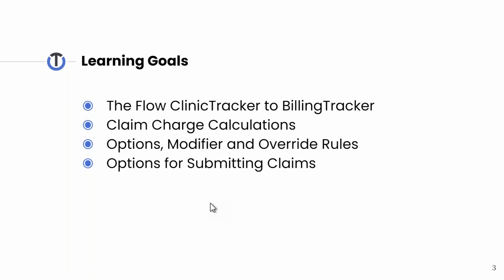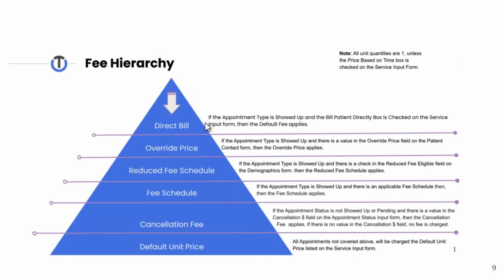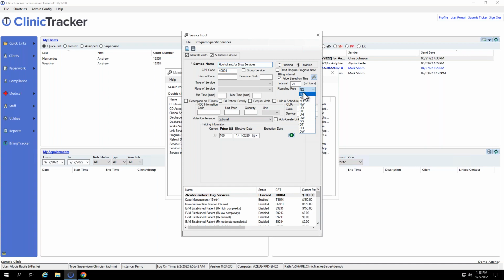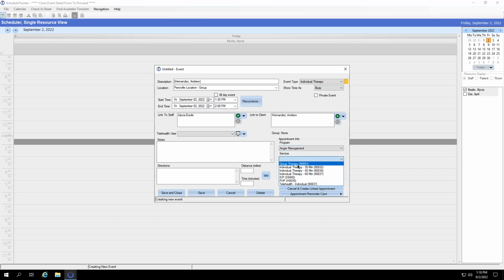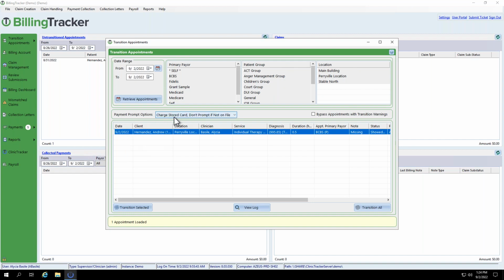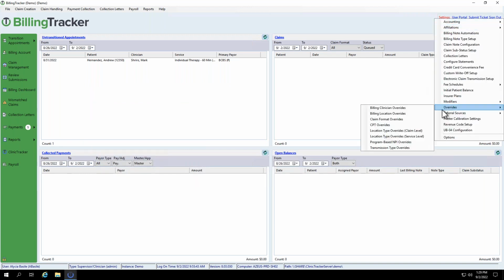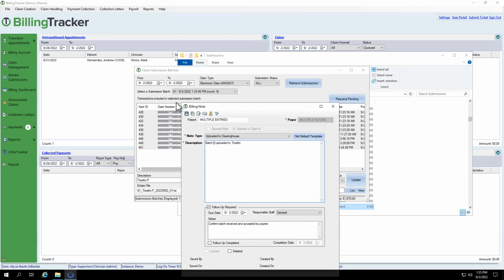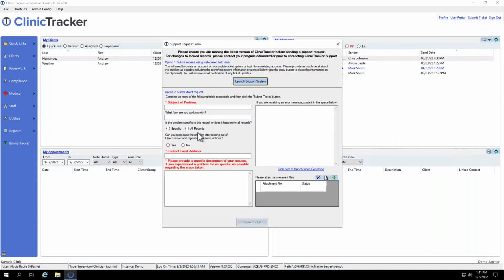ClinicTracker EHR – Billing Tracker Software | Behavioral Health EHR Software and Patient Management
2XGR+8Q Fayetteville, New York, USA
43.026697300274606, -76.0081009